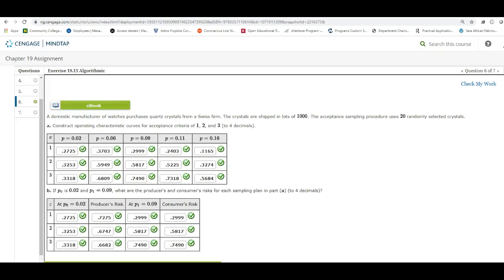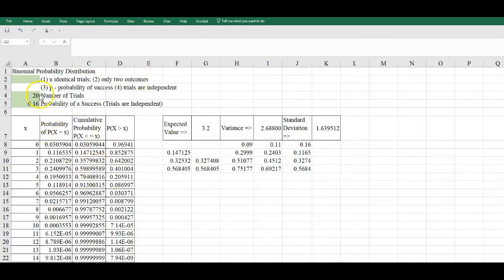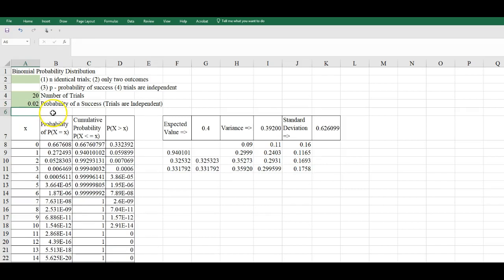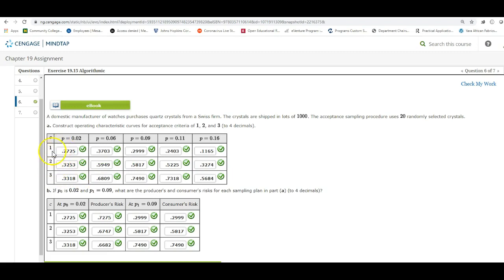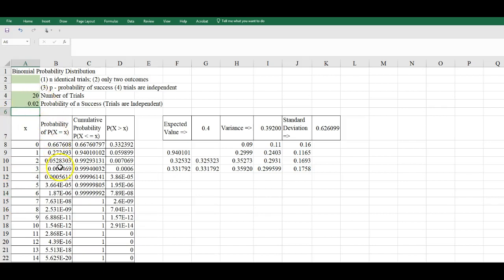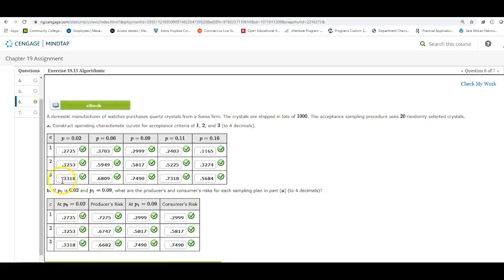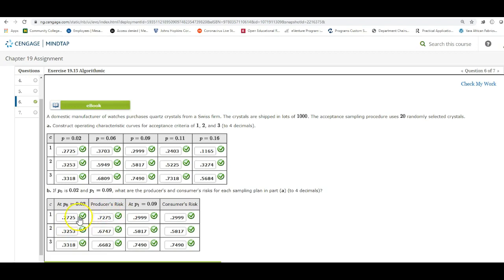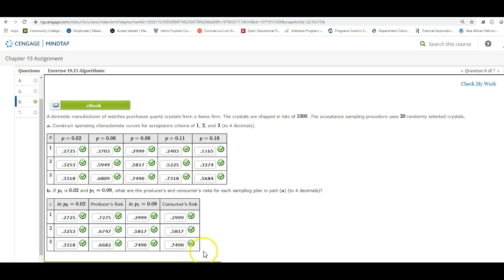Error! in Chapter 19 Assignment Problem #6